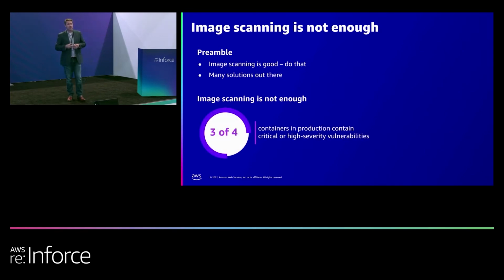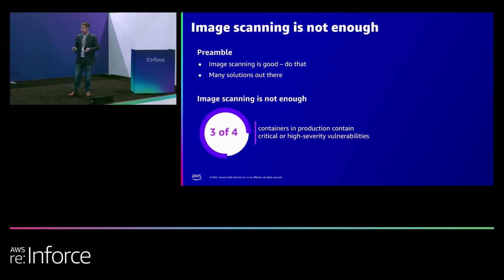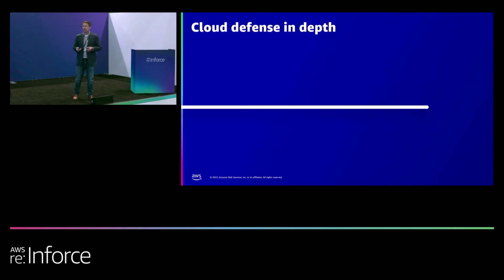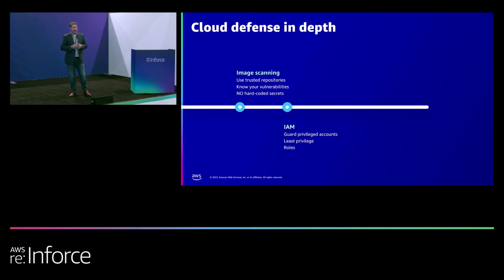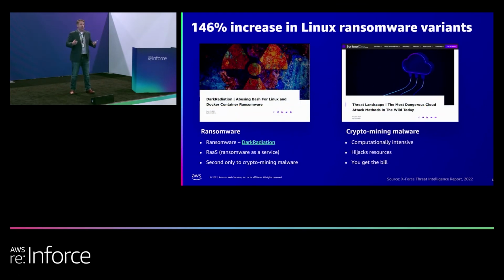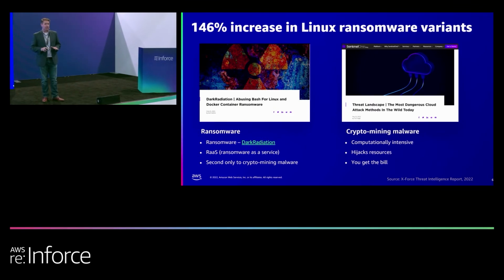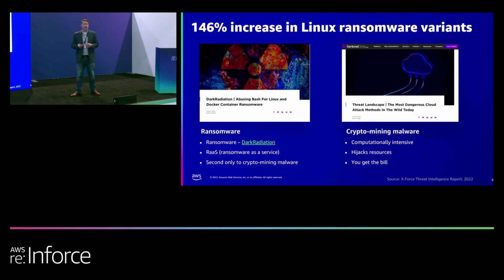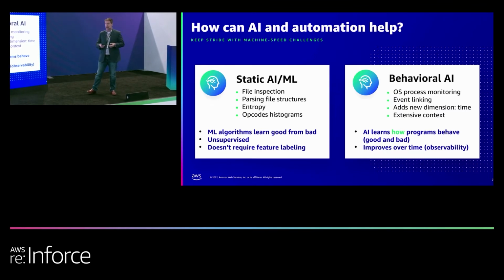AWS re:Inforce 2022 - Securing AWS Workloads with SentinelOne Singularity (SentinelOne)(DEM307-S-R1)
Security meets agility. SentinelOne delivers industry-leading security and ransomware protection for workloads on AWS. Join this session to see how SentinelOne and customer 6pillars.io use automation to bring AI-powered threat prevention, detection, and response to AWS workloads.